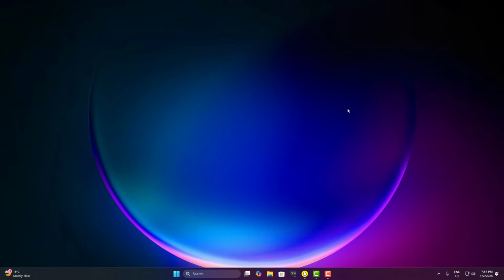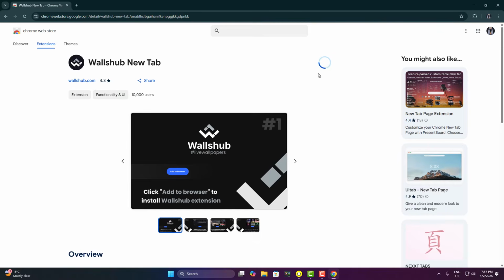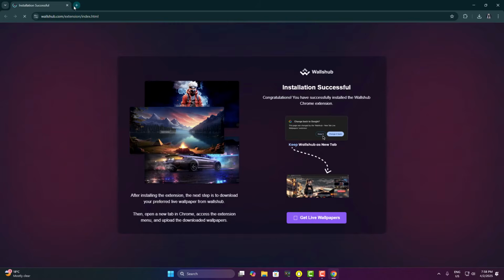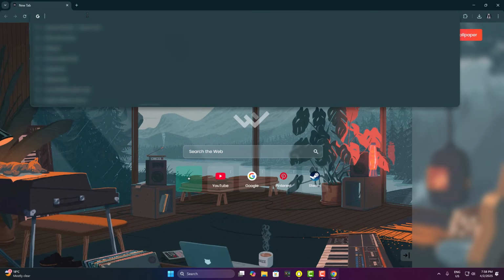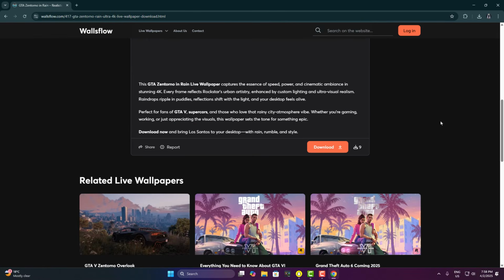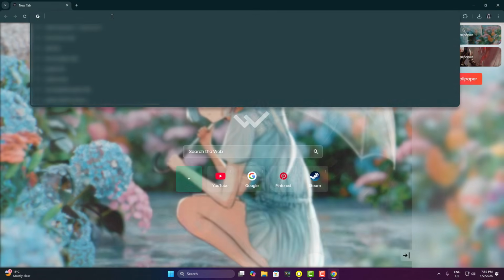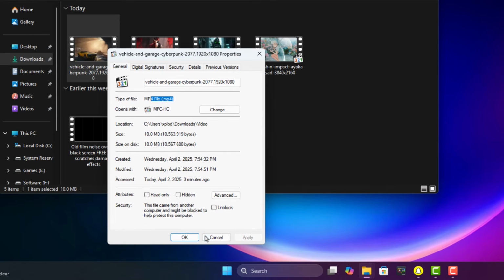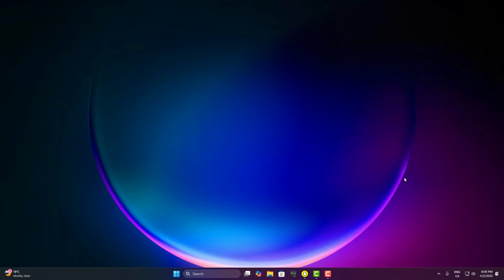How to Set Live Wallpapers on Chrome Tabs Using WallHub! (Easy & Free)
Want to make your Chrome tabs look more exciting? In this tutorial, I’ll show you how to set up live wallpapers using the WallHub extension for Chrome! 🚀 Follow this step-by-step guide to install, customize, and download animated wallpapers for your browser.

🔥 In This Video:
✔️ How to install WallHub on Chrome
✔️ How to set and customize live wallpapers
✔️ Where to find more live wallpapers online
✔️ Alternative live wallpaper extensions

💡 Make sure your wallpapers are in .MP4 format for them to work!

📌 Try it yourself: WallsHub.com